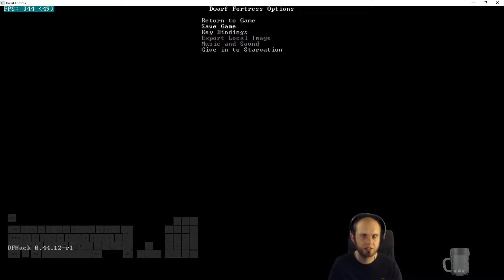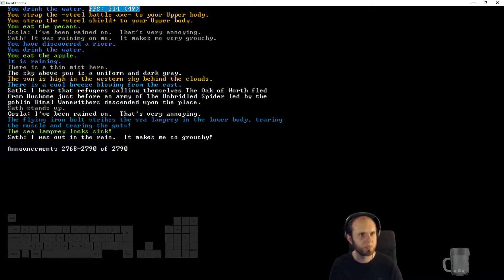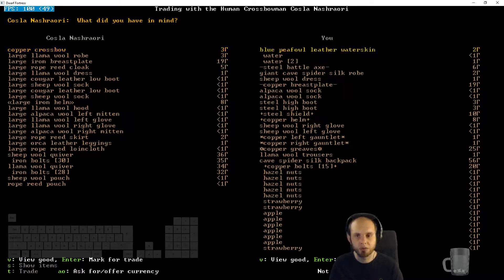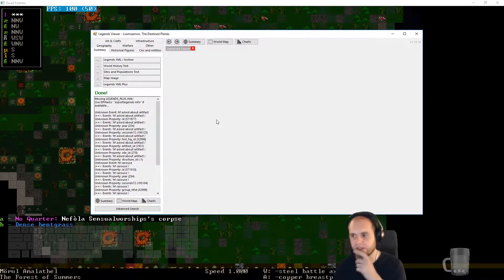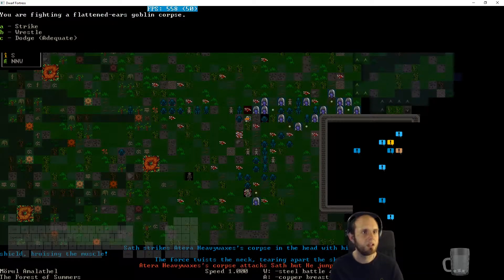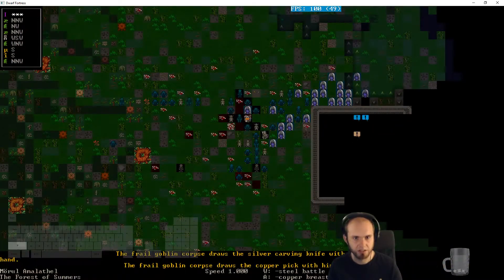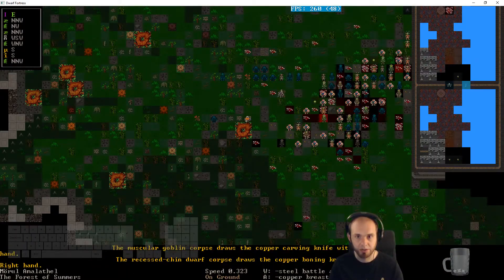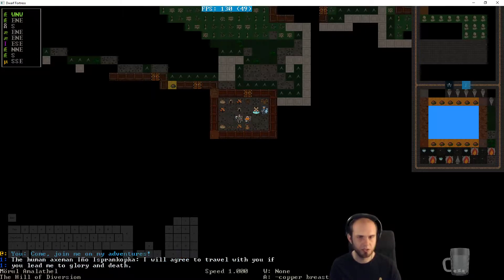Deathseeker - Dwarf Fortress Adventurer E17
We are on an important mission for the civilization of The Just Spear. Investigate the evil tower and the rumored walking dead! But not only that! There is shrines, zombie beheadings and site building!

Content from Twitch live stream where I play Dwarf Fortress.
I use PeridexisErrant's Starter Pack 0.44.12-r04. Grapichs pack is Meph (included)